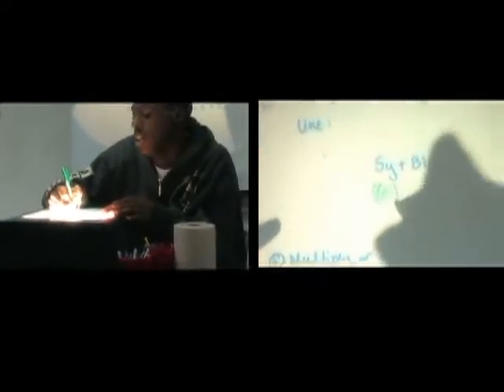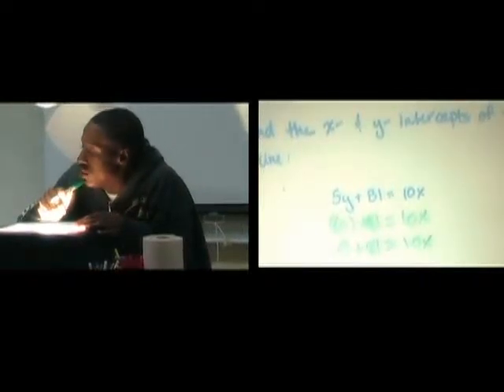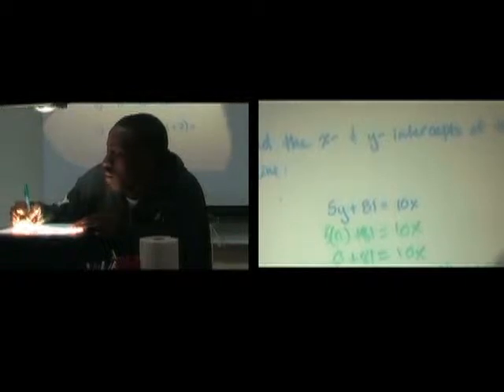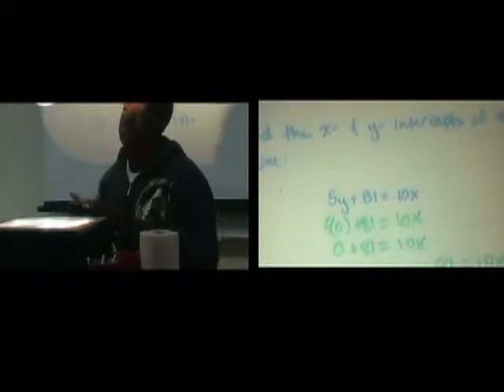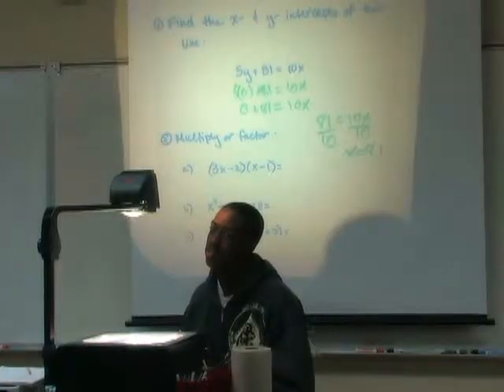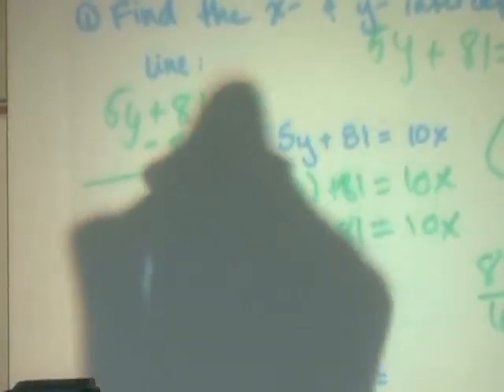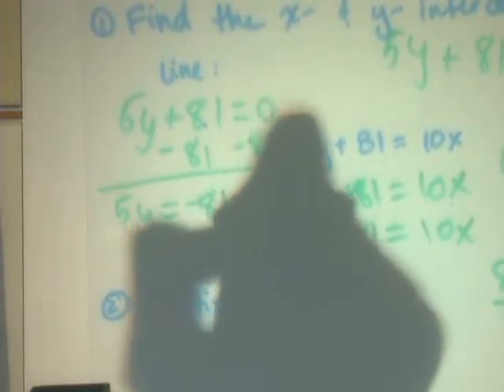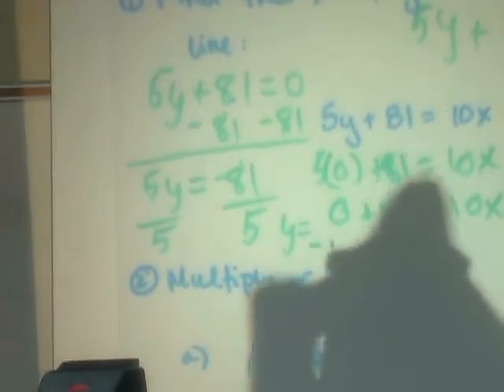Quadratic Functions: Introduction (Part B)